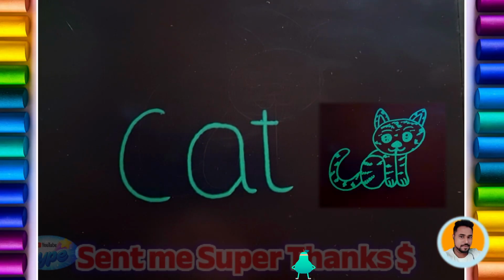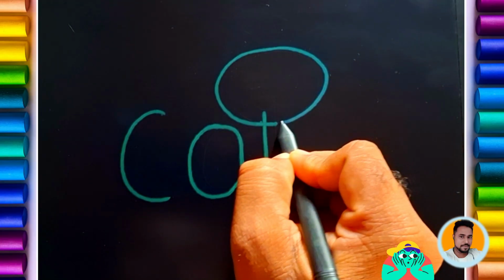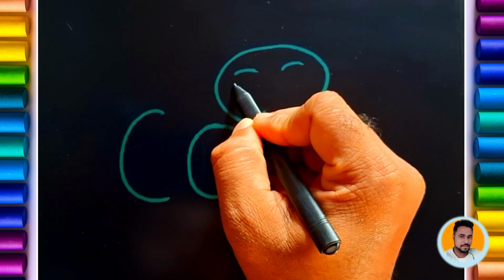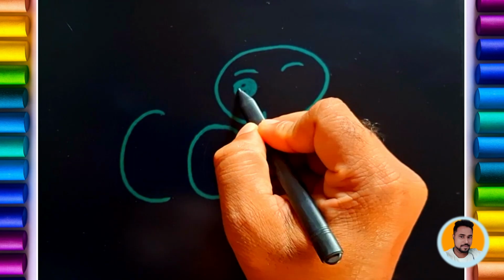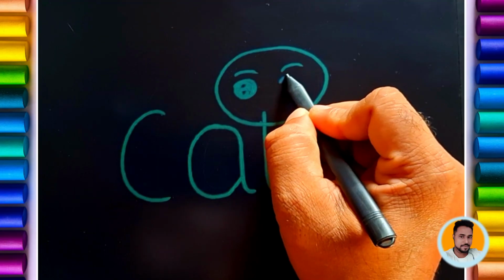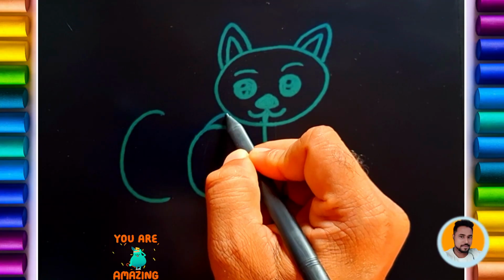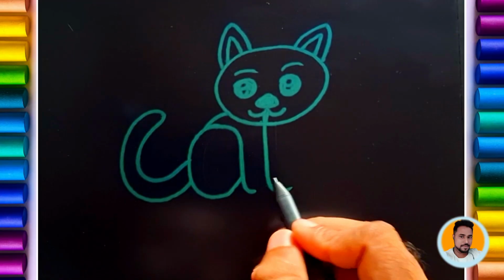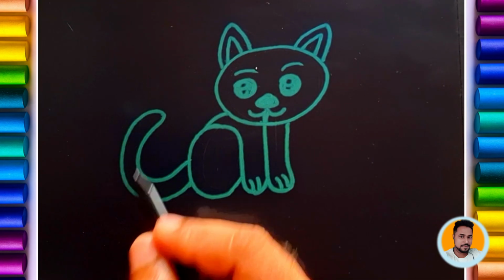How To draw a cat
In this video, I’m peeling raw eggs carefully and then writing your names on them. It’s a fun, creative, and satisfying way to connect with my viewers. 💛
👉 Want your name on an egg? Just join my live streams and comment your name!

Credit-
Get more beautiful video :

4. How to draw a tea Cup  From T👉ttps://youtu.be/JclM09-bPwM

Related Tag ★★

Connect with NCS:
. .Music.

Category
Music
.music.

How to draw a green coconut very easy,how to draw a green cuconut,How to draw green cocoanut step by step easily,

How to draw a green cocoanut using AlphCoconut drawing videos,coconut drawing,how to draw a green coconut,

how to draw green coconut,
,how to draw green cocoanut step by step easily

,green cocoanut drawing,learn to draw